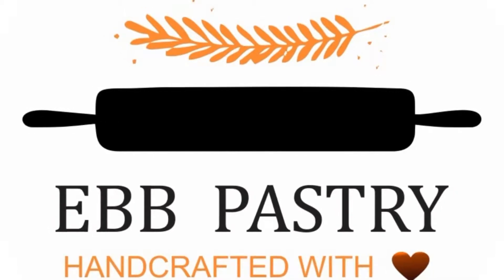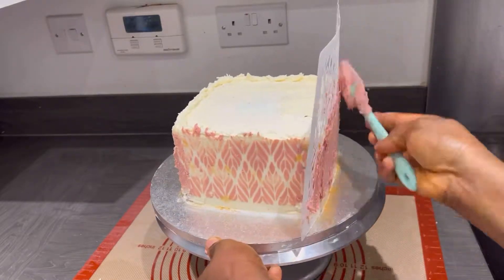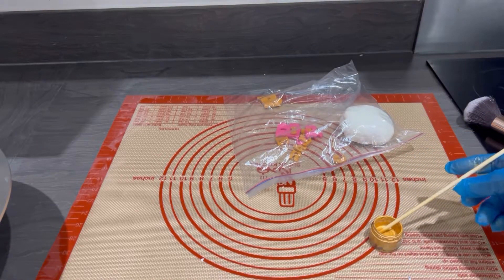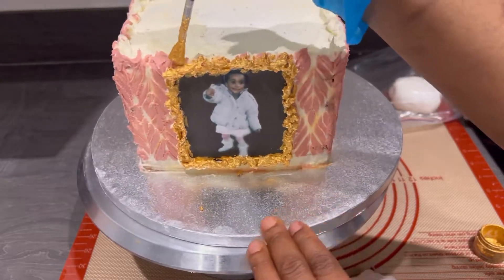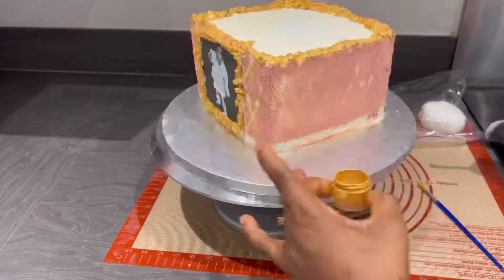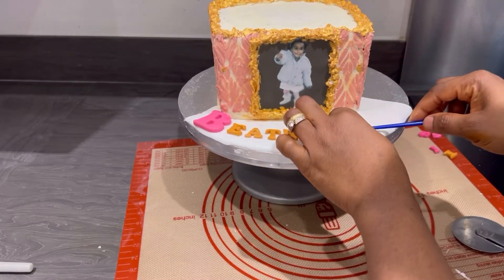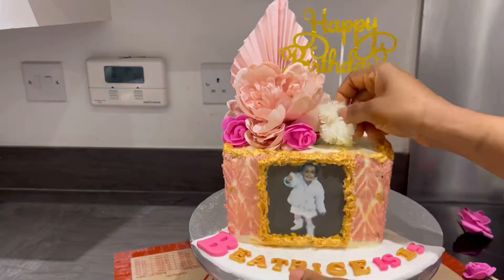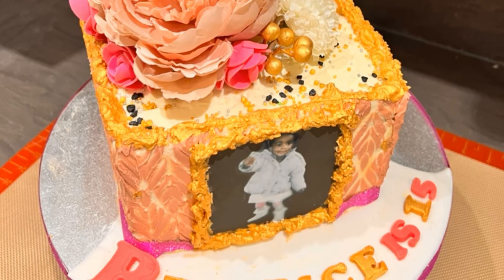How To Crumb Coat My Cake| and decoration ￼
For the butter cream recipe click on the description down below

Colour Mill Edible Food Paint Colouring Liquid Cake Cookie Dye for Baking Icing Sugarpaste Fondant (20ml) Dusk

If you have any question you can DM me on my Instagram Facebook TikTok I’m happy to help I hope you enjoyed this video please kindly subscribe if you have not yet subscribed So you can be notification thanks see you all in my next video